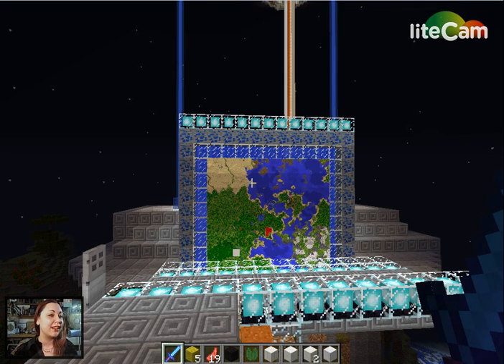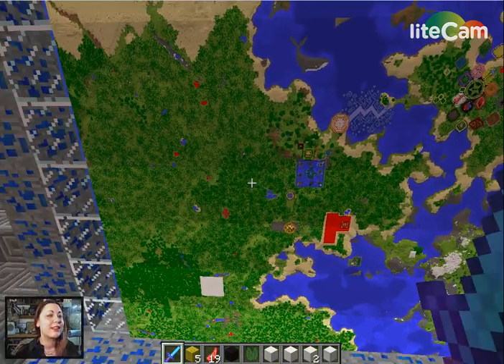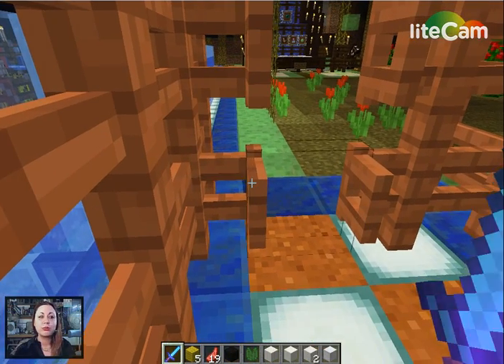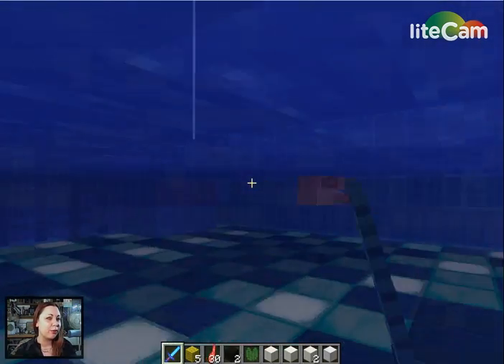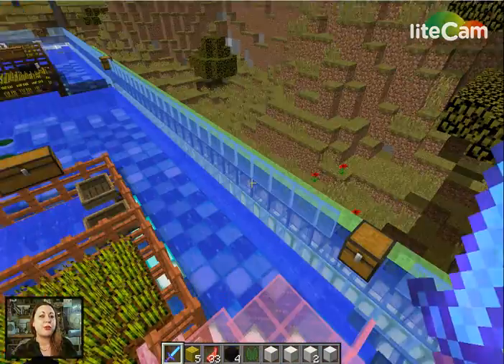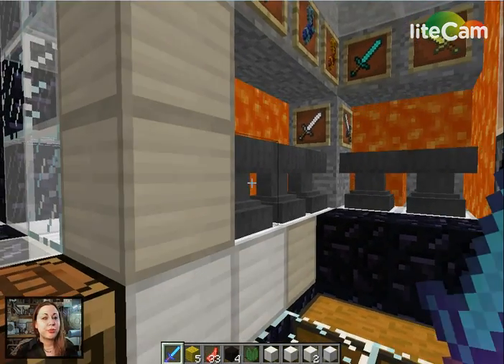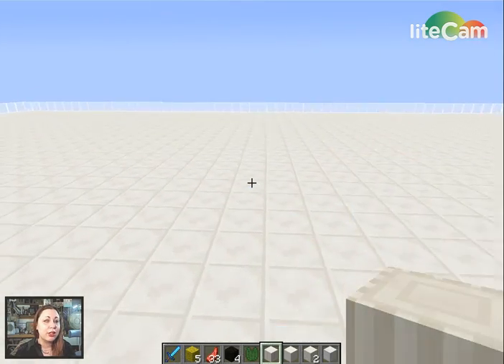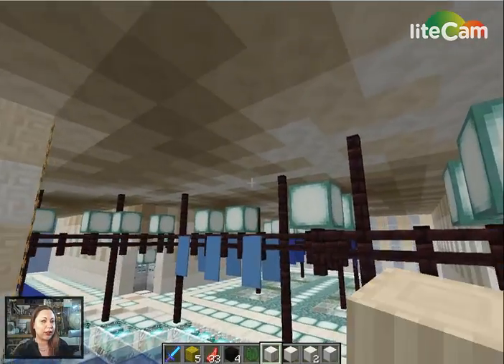Combat Resort and Spa Tour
This is a brief tour of the Combat Resort And Spa I built in my Minecraft world. This mini game arena is easy to reset thanks to command blocks and offers a large selection of competitive and violent games designed to bring out one's dark side, pool side.